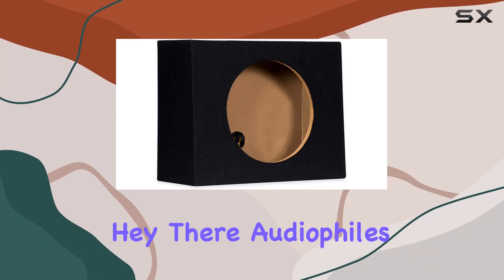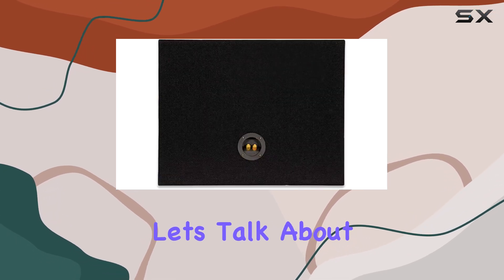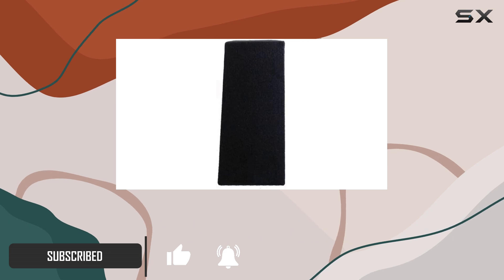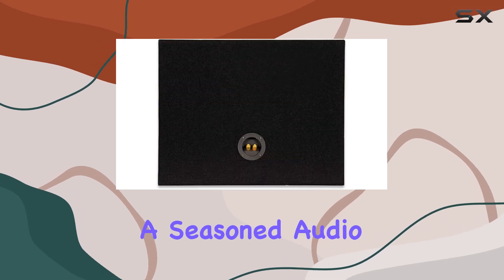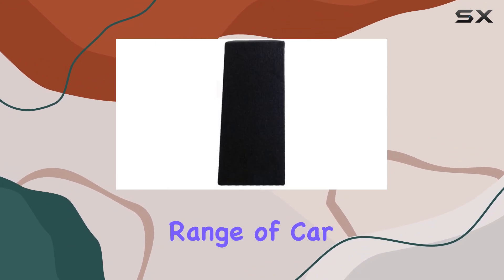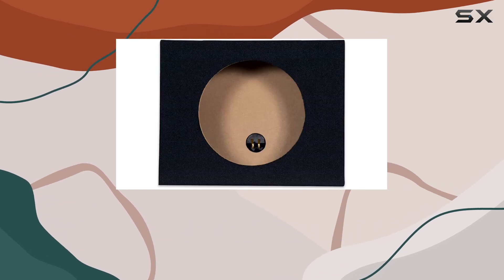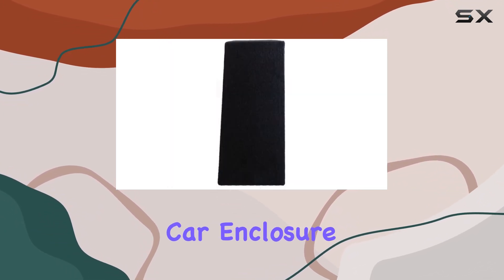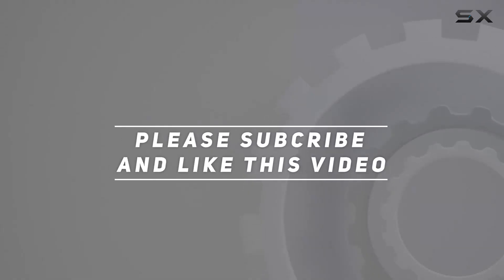12F Sealed 12" Single Slim Car Box Speaker Enclosure Cabinet for Car Truck SUV - Enhance Your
12F Sealed 12" Single Slim Car Box Speaker Enclosure Cabinet for Car Truck SUV - Enhance Your

0:00 Intro
0:06 Review

Things that we mentioned in this video:
12F Sealed 12" Single : B002CE4I2S